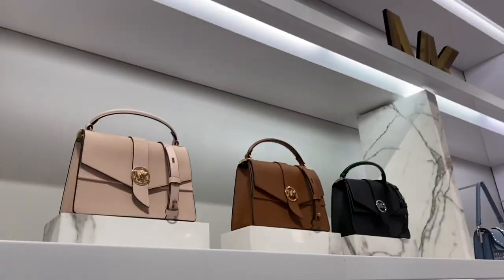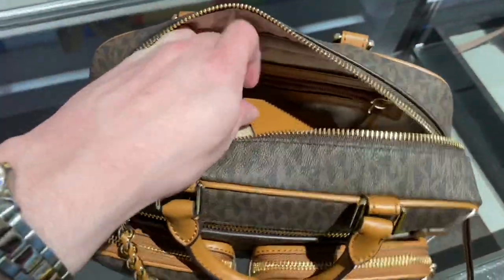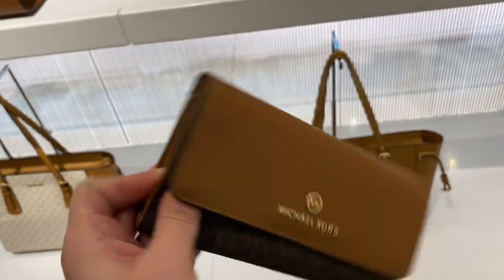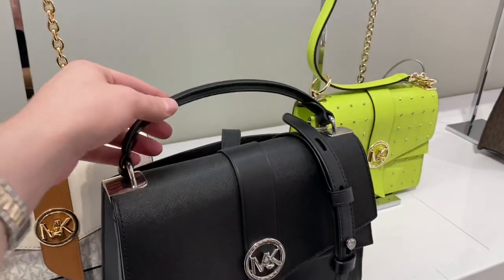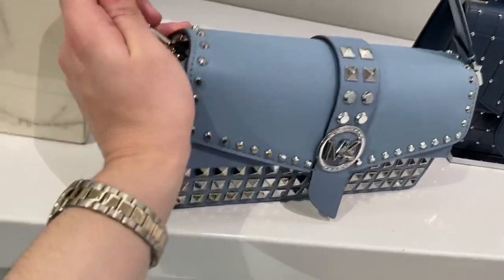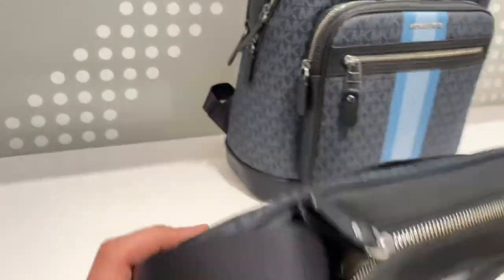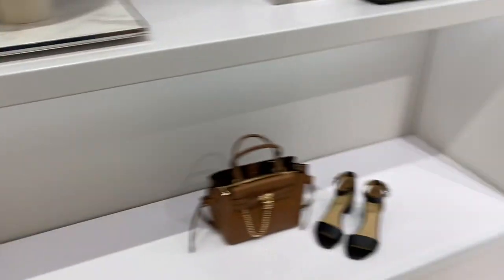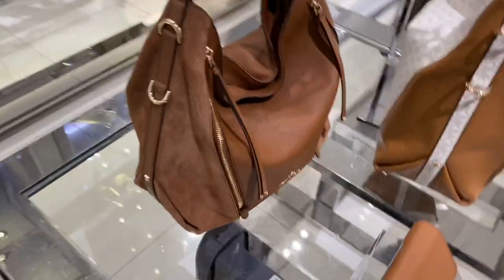Michael Kors Boutique Shopping Vlog! New Michael Kors Bags?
Today we take a lovely trip to the Michael Kors retail boutique! From the Michael Kors Greenwich to a new ICONIC bag design that hit the roster, we take a thorough look through the latest Michael Kors bags! 😍👜

Bolero Logo Woolblend Hat- *currently not on website*